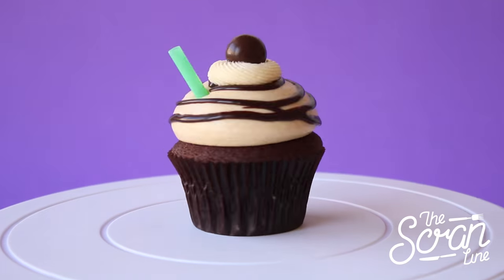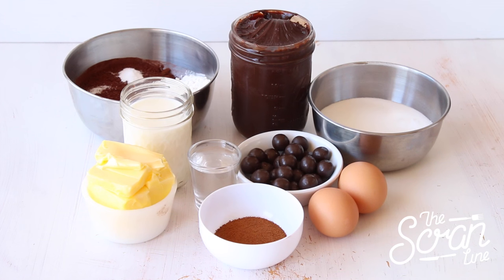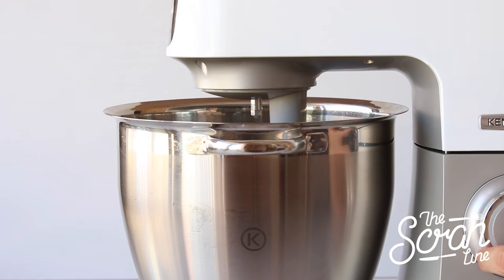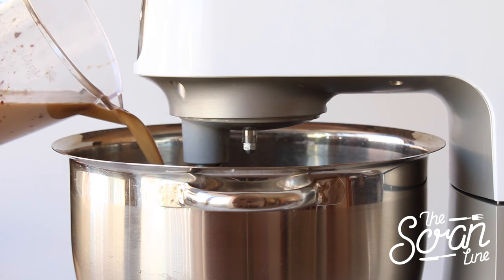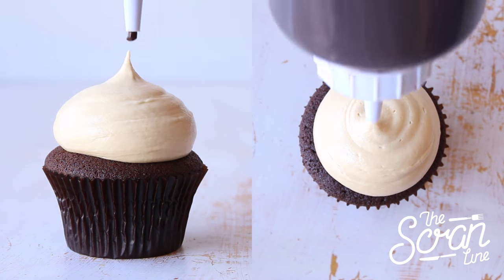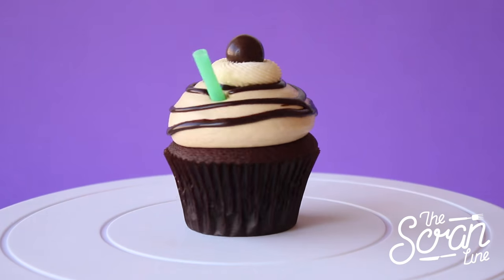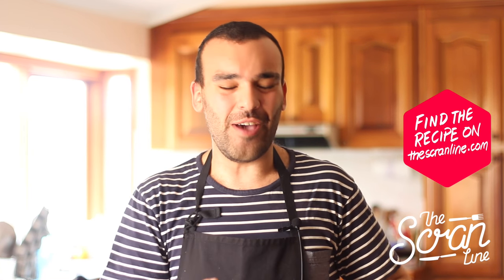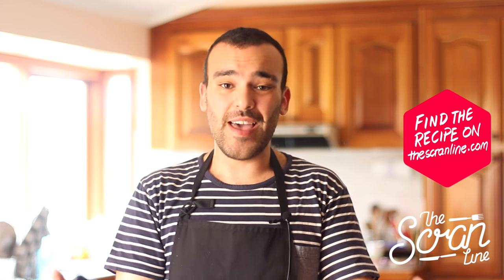MOCHA FRAPACHINO CUPCAKES- The Scran Line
These mocha frapachino cupcakes are perfect for the coffee addict in your life!

HELPFUL LINKS:
COVERSION GUIDE